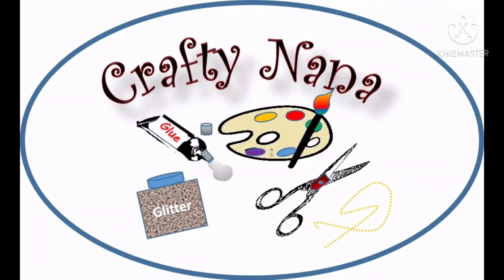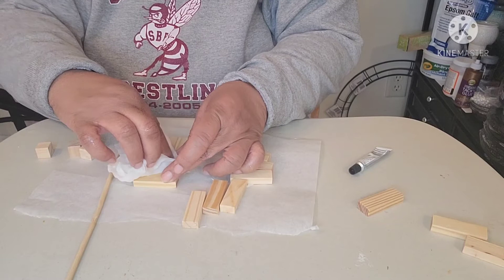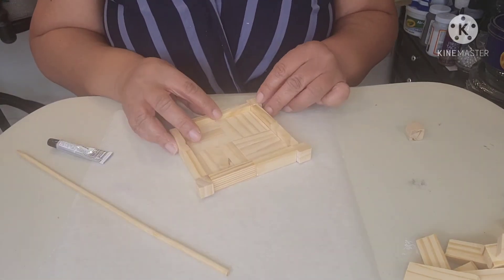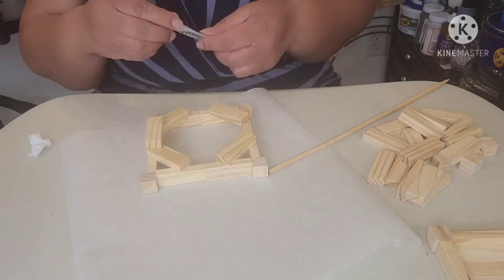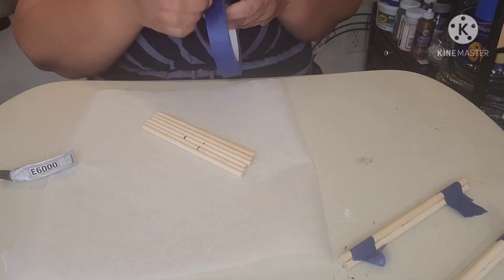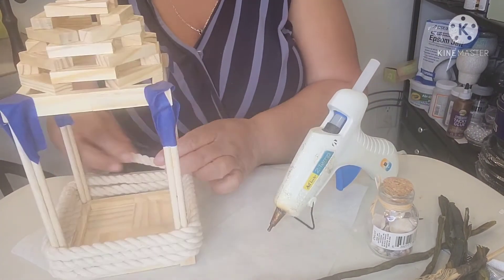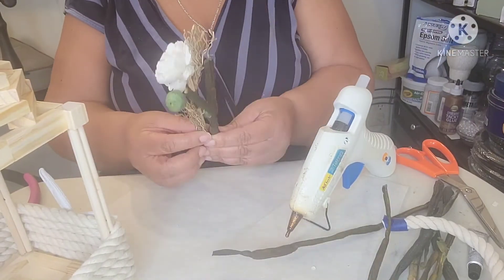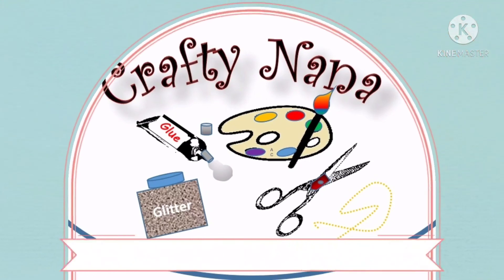Coastal Decor - How to Create a Spring Lantern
In this video I will show you how I created a budget friendly Coastal Spring Lantern out of Jinga Blocks.

If you enjoyed my video, please click Like  👍.
If you know someone who likes these kind of videos, please Share 📨.